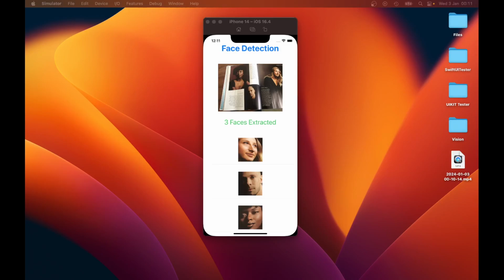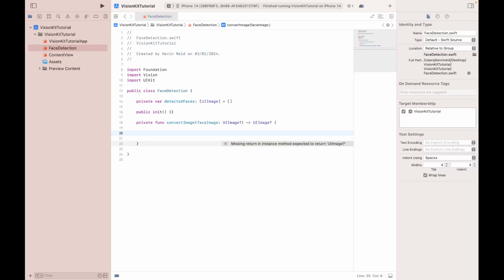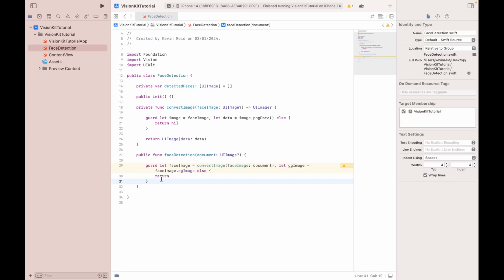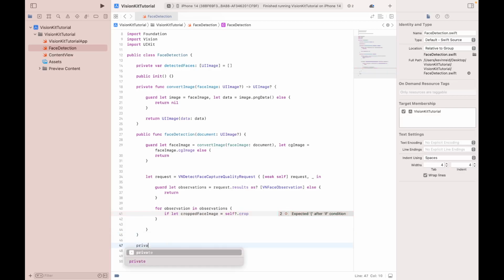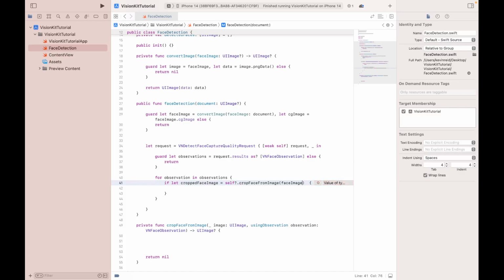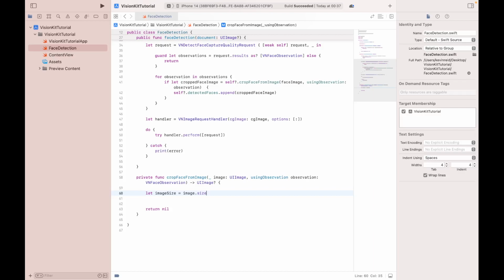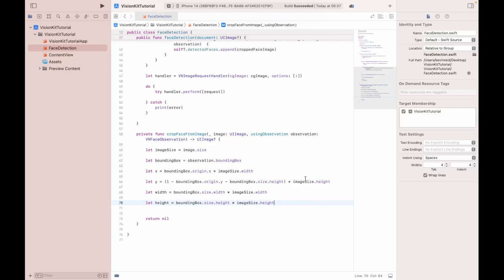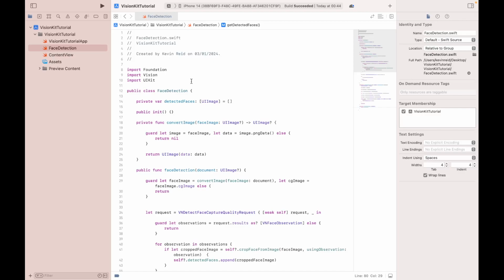Face Detection Made Easy with Vision Kit Secrets Revealed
Welcome to our beginner-friendly tutorial on face detection and extraction using Vision Kit in SwiftUI and Swift! In this video, you'll learn how to effortlessly implement face detection in your iOS apps. We’ll guide you through the entire process, from setting up Vision Kit to extracting faces from images. Perfect for beginners, this tutorial simplifies complex concepts, making it easy for you to follow along and start building amazing apps.

3 Git Tower – Simplify your Git workflow with this powerful Git client

1 SwiftUI Mastery: Core Data To-Do List with Notifications, Pie Charts & Address Lookup